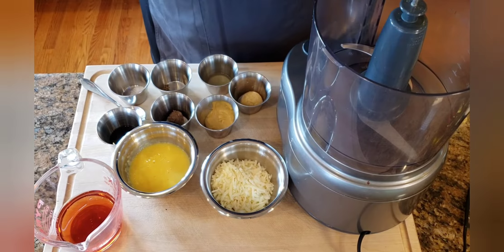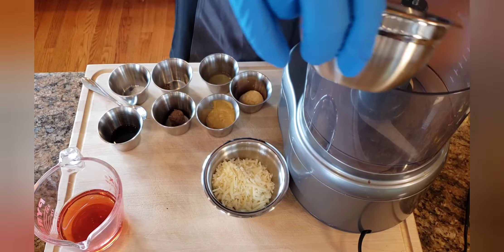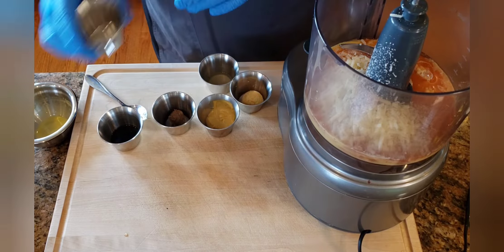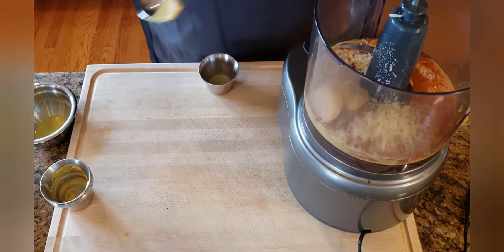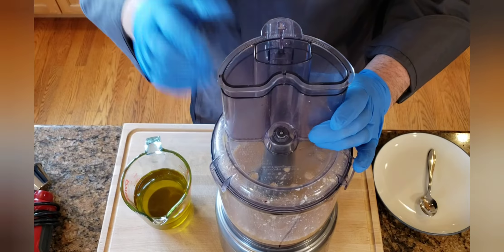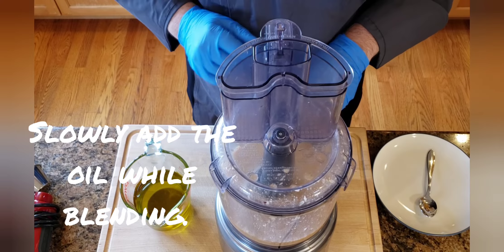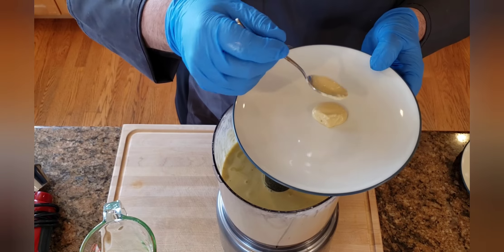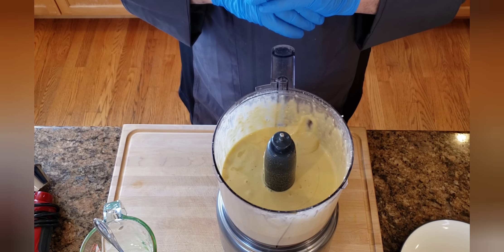Caesar Salad Dressing Recipe, restaurant quality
You will never purchase pre-made Caesar dressing again!